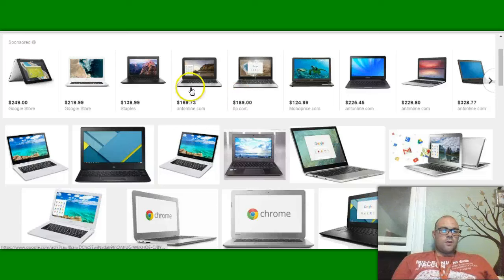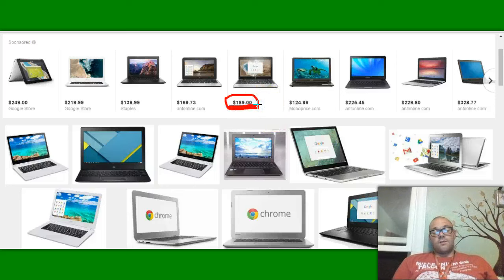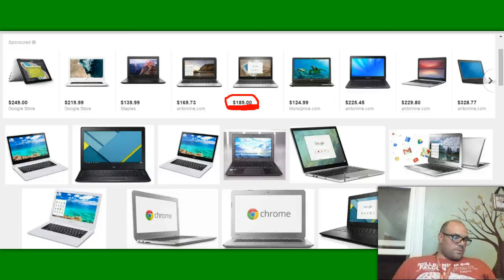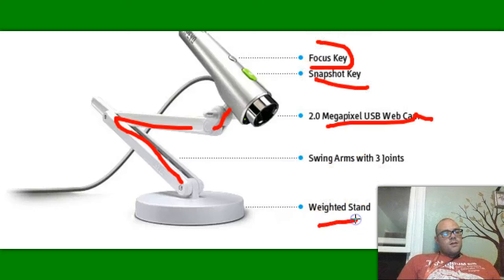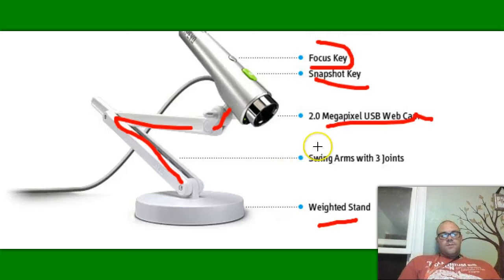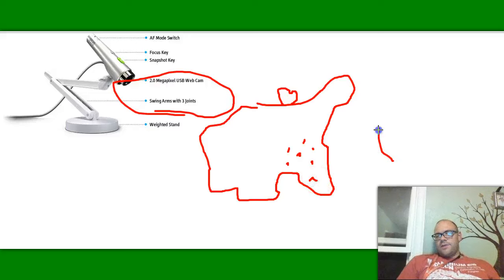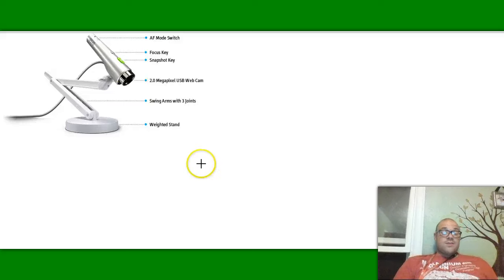Admin 524 Tech in the classroom